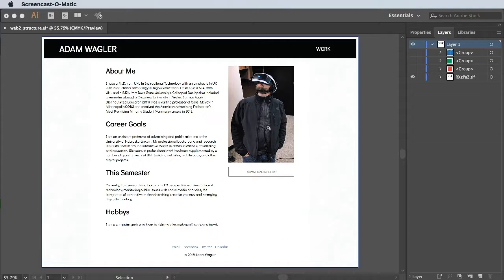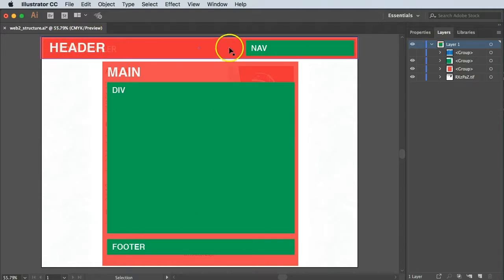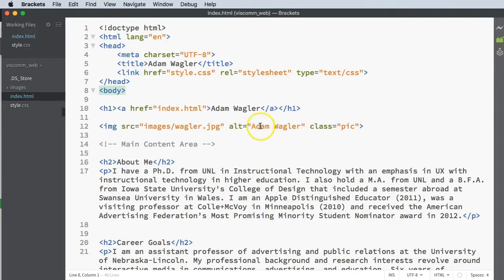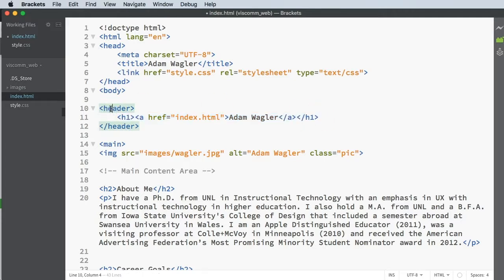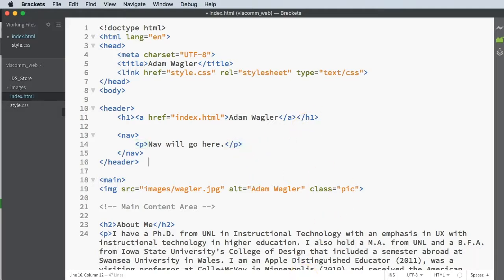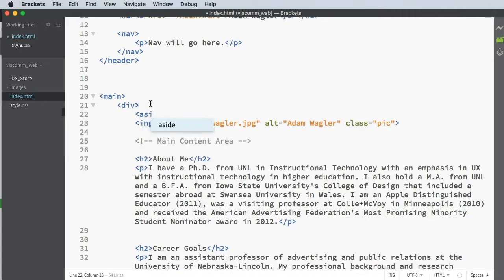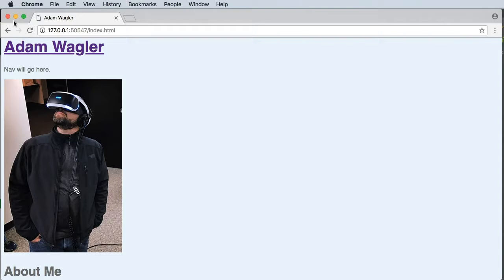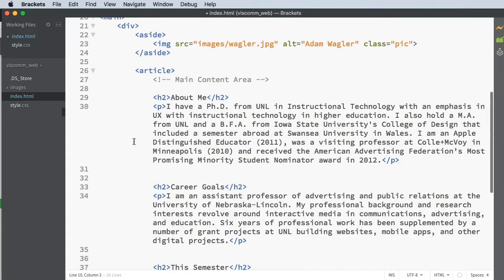Sectioning HTML Areas (2/10)